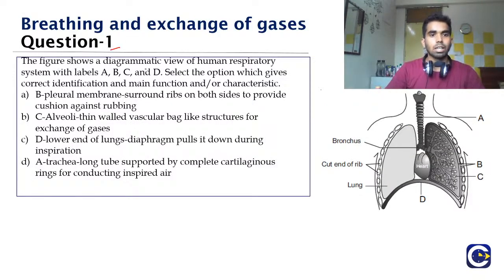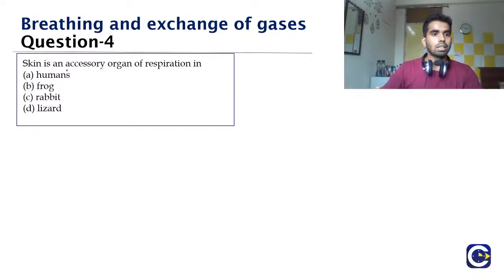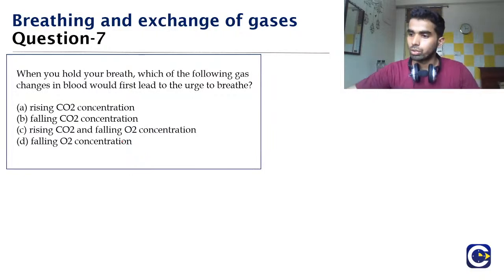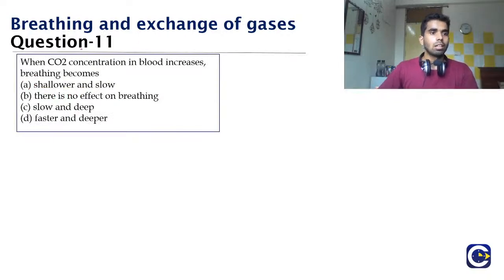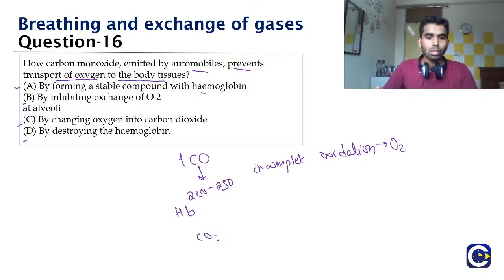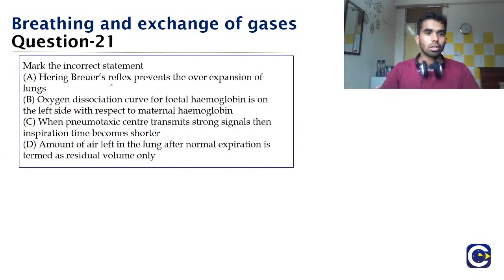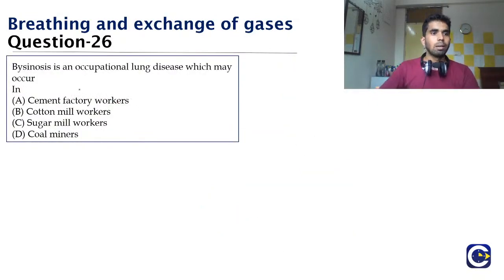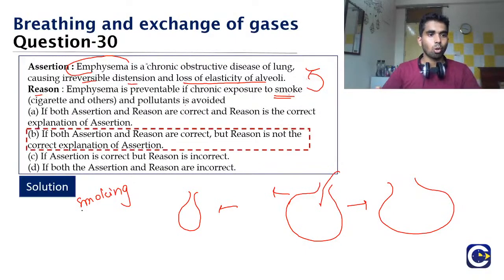Rapid Revision Session-12-Breathing and Exchange of Gases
This is live interactive session on most important models of questions for NEET from the chapter Breathing and Exchange of Gases